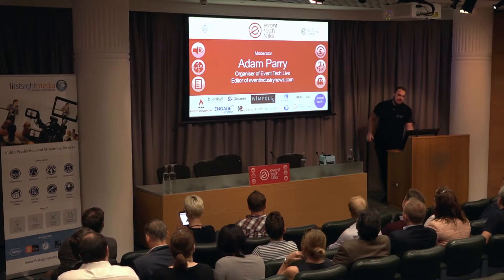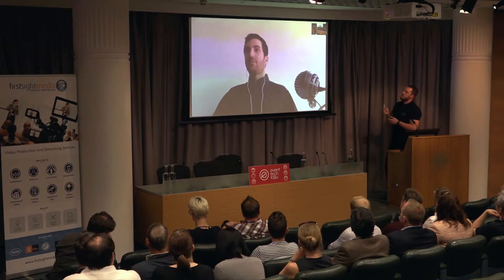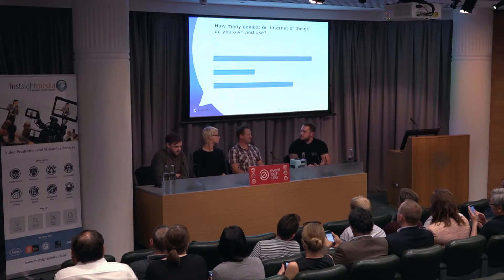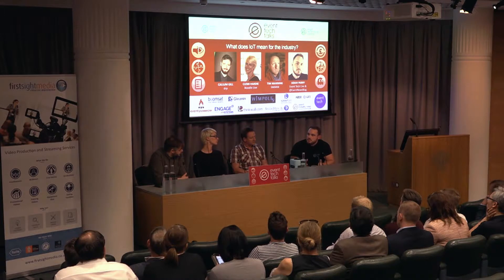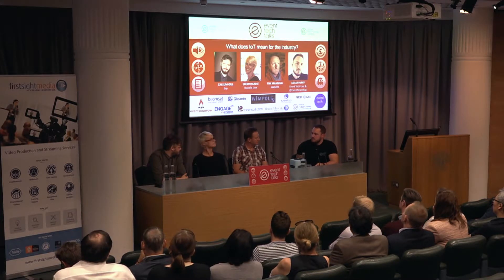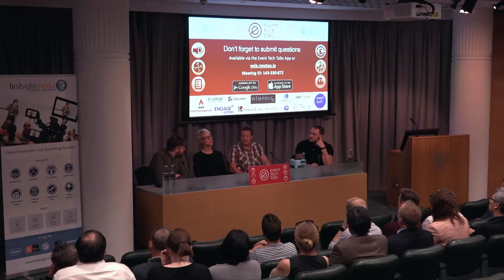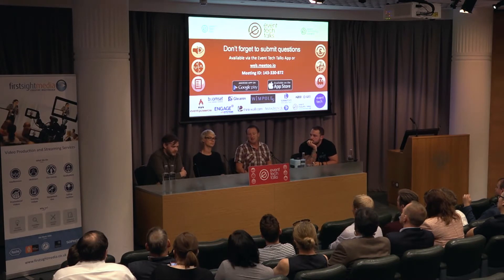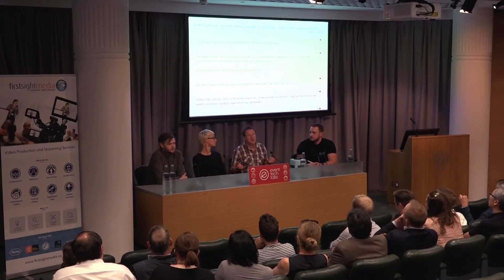Event Tech Talks 2017 Panel Discussion - What does IoT mean for events and what will the impact be?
IoT is a confluence of both digital and physical, but what does this mean for events, what physical elements of an event will be connected digitally and how can organisers harness IoT.

This panel consists of the following speakers:
Adam Parry
Tim Manning
Clemi Hardie
Callum Gill